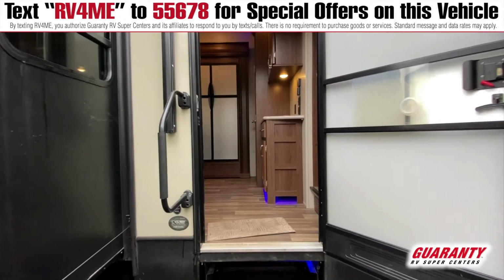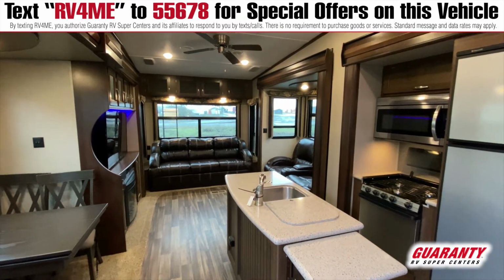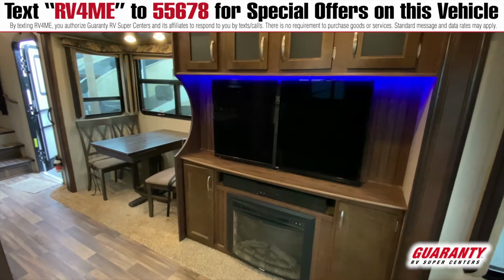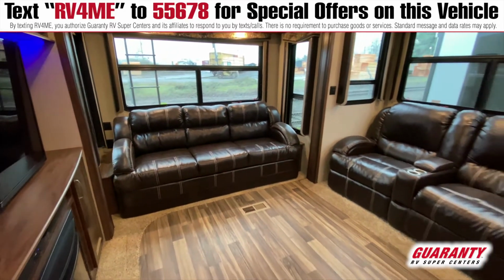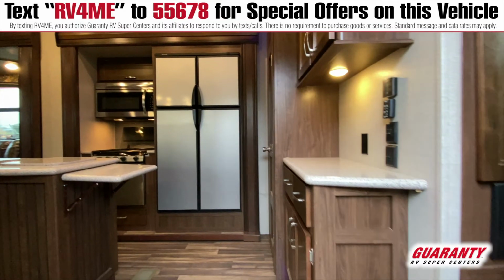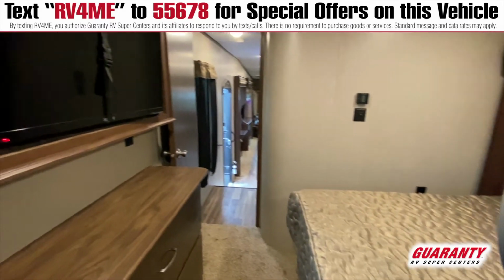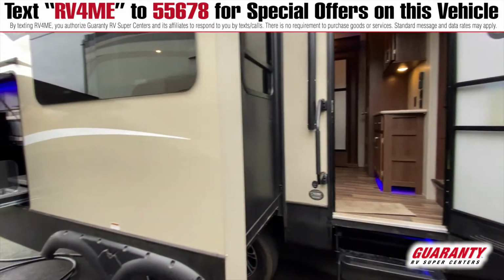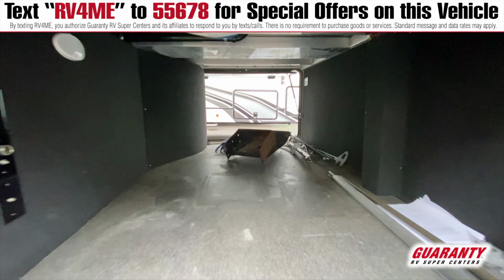2017 Keystone Montana High Country 344 RL Fifth Wheel • Guaranty.com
See new sights and experience new adventures in the 2017 Keystone Montana High Country 344RL. Rest easy in this Fifth Wheel which comfortably sleeps 4. 1 sofa bed(s) and 1 queen bed helps your family enjoy nighttime dream adventures too. And a master bedroom conveniently located in the Front. RV Camping in the Montana High Country Fifth Wheel offers plenty of at home conveniences like a Center kitchen with Chairs, Rear living area and Center bathroom. It doesn’t stop there, this Montana High Country 344RL Fifth Wheel intensifies your RV camping experience, and features a stove with 3 oven burners, Full-Size refrigerator, 2 TVs, Standard Fireplace and more. This Montana High Country 344RL, has a GVWR of 14245 lbs and a payload capacity of 3065 lbs. Other notable capacity features include: 1 Black Water Holding Tank(s), 1 Fresh Water Holding Tank(s), and 1 Gray Water Holding Tanks. This Montana High Country has 1 door(s), 1 awning(s), 4 slideout(s).